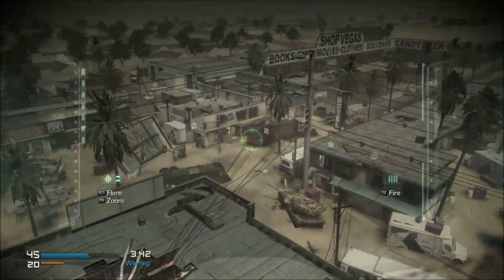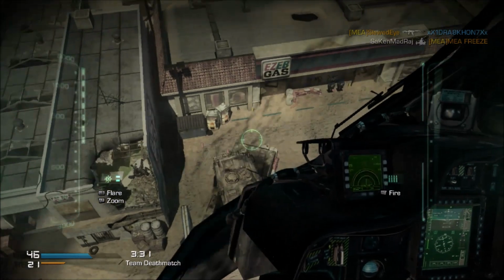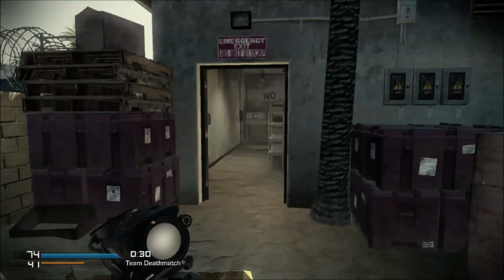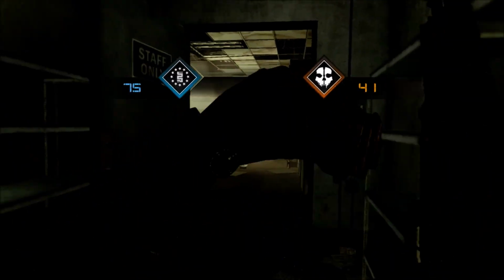COD Ghosts: How To TEAM Camp on Octane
In this game play I show you the best spot to camp on Octane while playing hardcore mode. Join the Campernation Clan today! I'm going to start resuming the weekend live streams. Big shout out to all the campernation